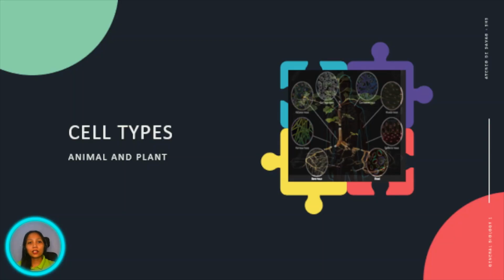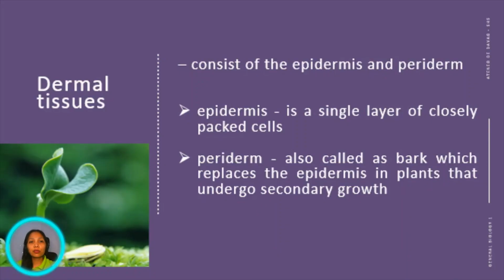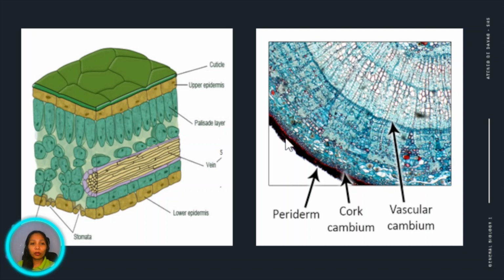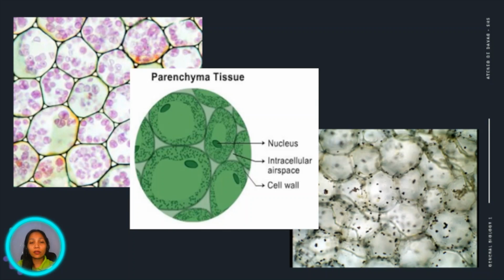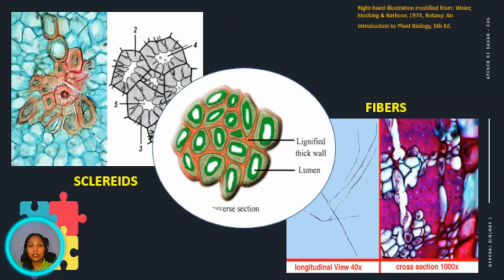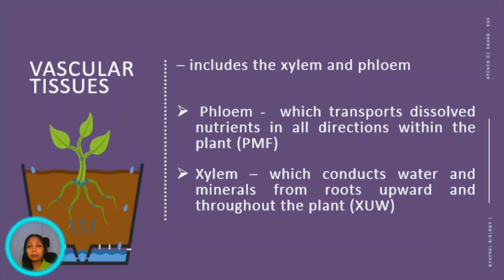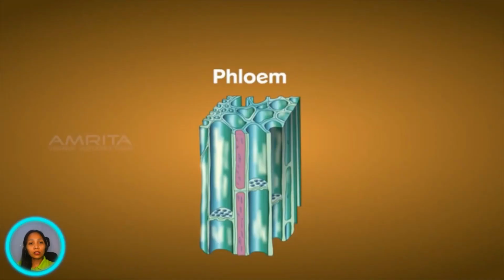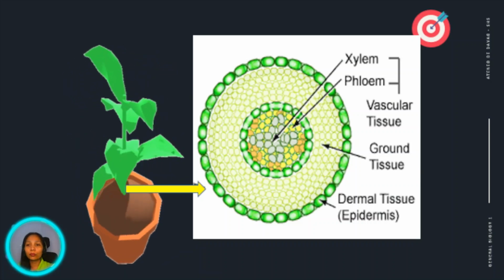3B Permanent Tissues